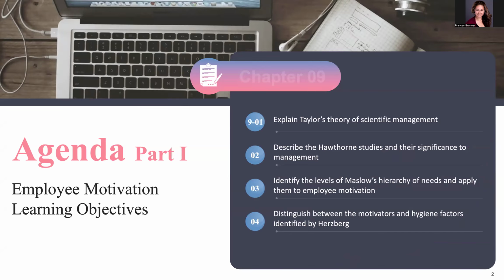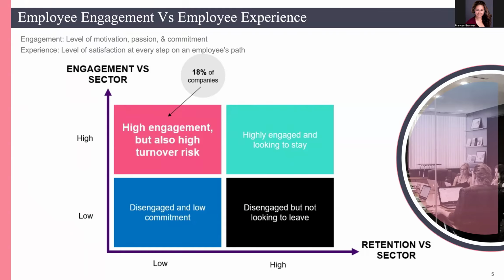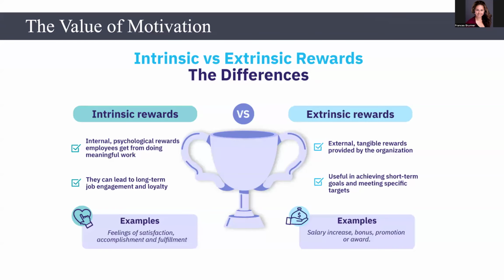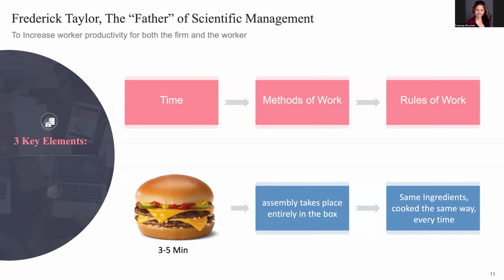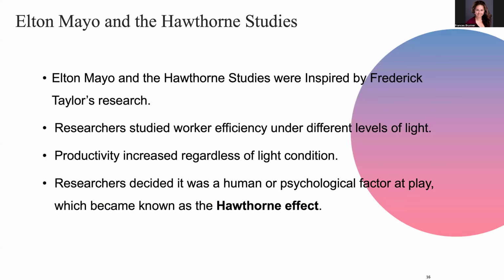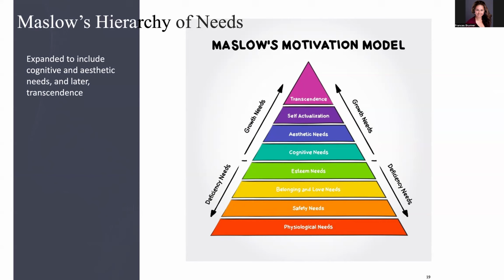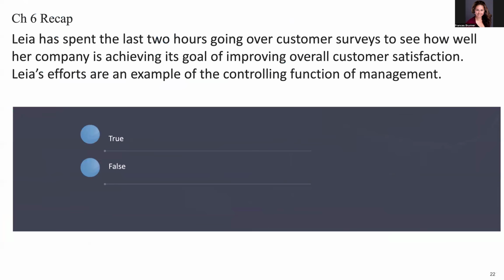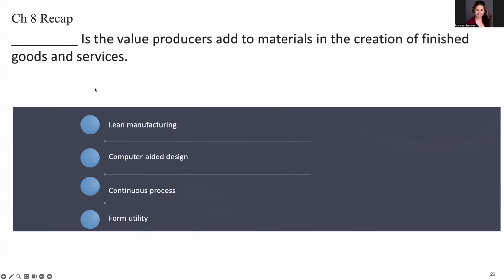Lecture Chapter 9 Part 1 Employee Motivation